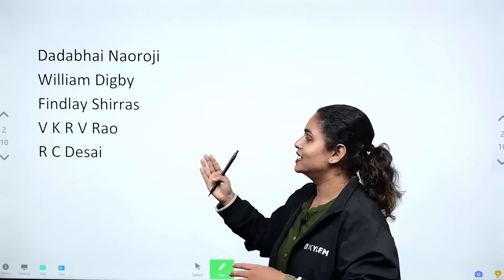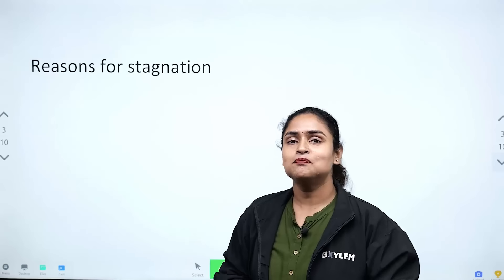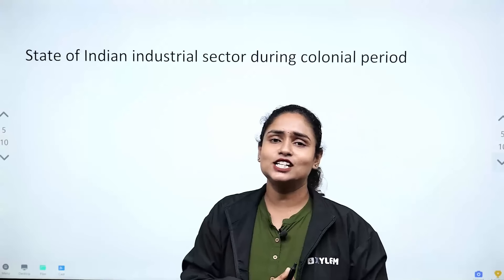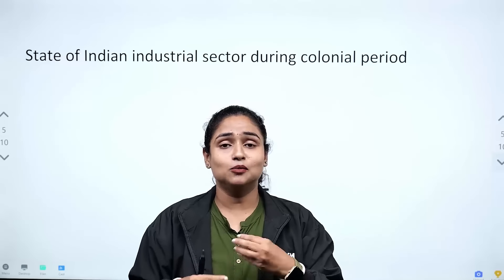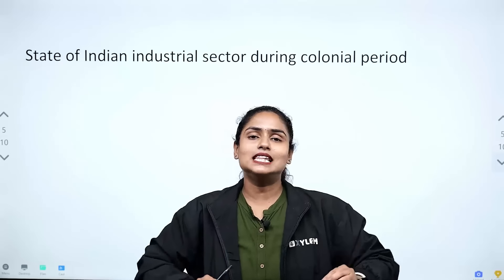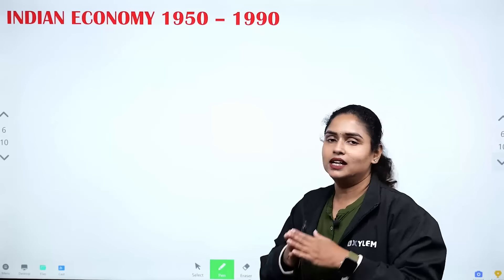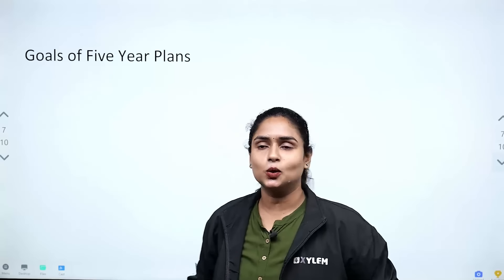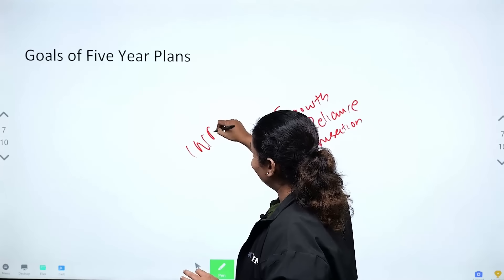Plus One Economics ആദ്യ രണ്ട് Chapters ലെ പ്രധാന ചോദ്യങ്ങൾ!! | Xylem Plus One Commerce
Welcome to the Xylem YouTube channel! Here, you will find relevant and engaging content that will help you in your Plus One Commerce studies. Our videos are perfect for students who are taking up subjects like accountancy, business studies, and economics. We cover a wide range of topics that are essential for a well-rounded understanding of commerce. You will learn about financial statements, bookkeeping, auditing, marketing, business operations, and much more. Our experienced instructors will guide you through each lesson, making complex concepts easy to understand. Whether you are preparing for your exams, looking to enrich your knowledge, or just want to learn something new, our channel has something for you. Our videos are suitable for students of all levels, from beginners to advanced. Don't miss out on the opportunity to improve your grades and increase your proficiency in commerce.